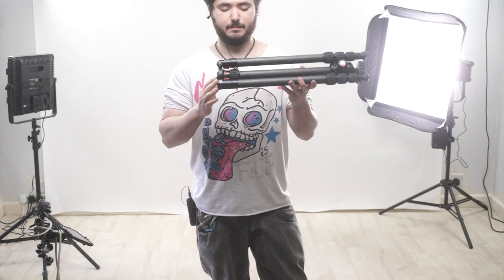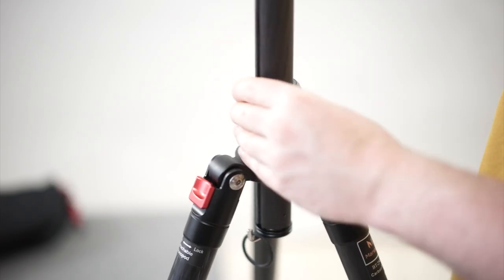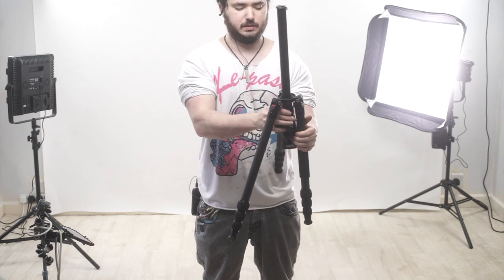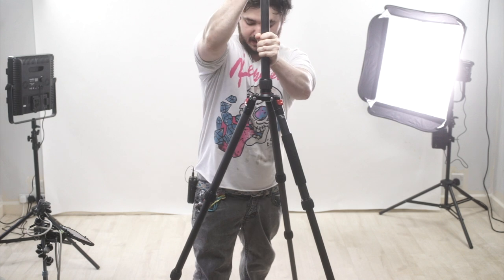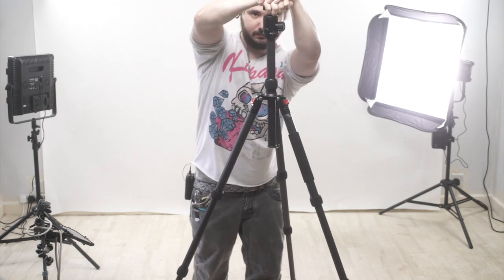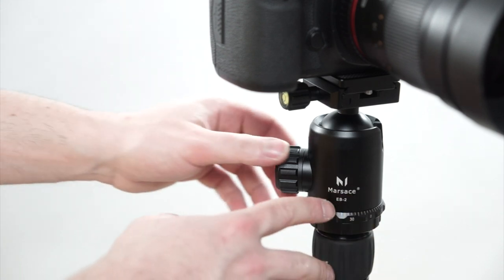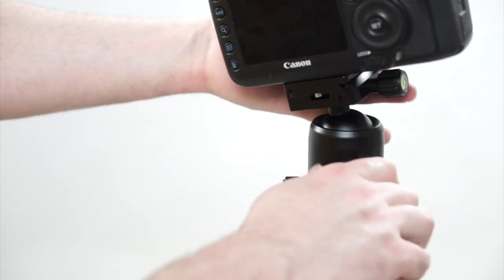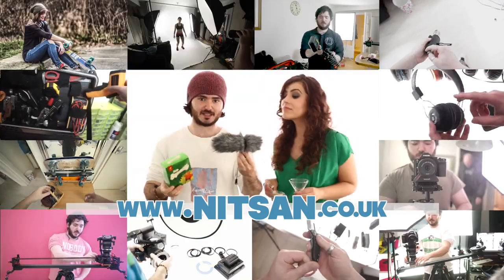Carbon fiber tripod review! - Marsace BT-2541T + EB-2 Ball Head